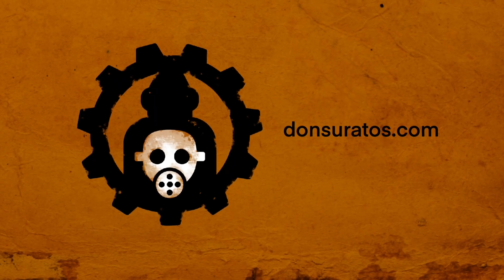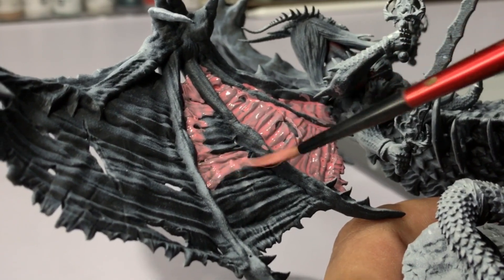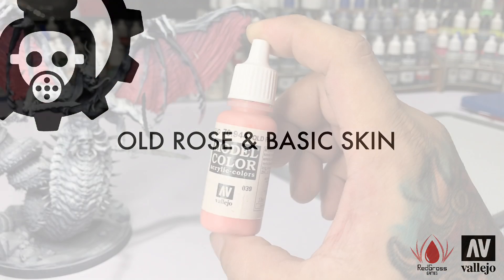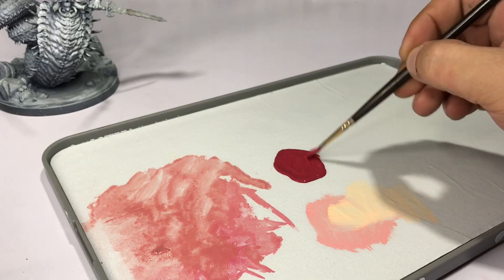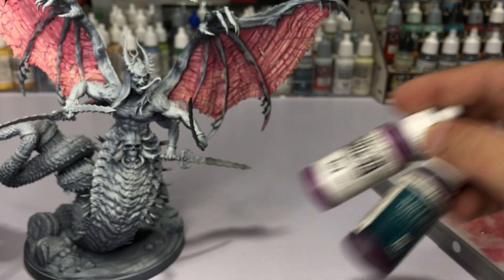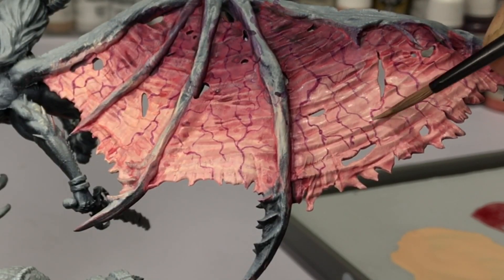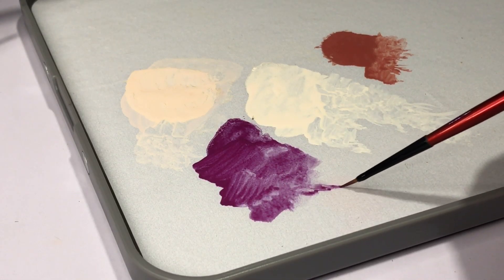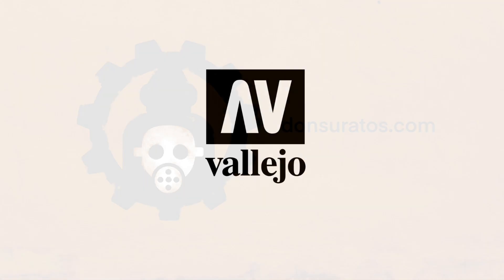HOW To Paint Miniatures with Glaze Medium | DarkGods Lust God | Vallejo Colors | 2021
A quick How to painting video of the Demon / Bat / Dragon wings of this Lust God sculpted by Darkgods ( @darkgods3d at IG ). The painting features using the Vallejo Glaze Medium. Hopefully the video answers why it is easier to paint with Vallejo mediums, rather than overthin paints to get a "glaze consistency".

As usual this is an EASY or easier way to paint mininiatures as I am a hasty painter. 😅

Saludos!

Cheers!

Thanks!